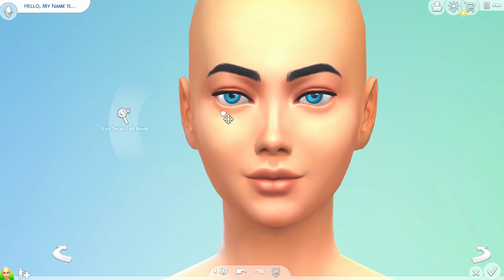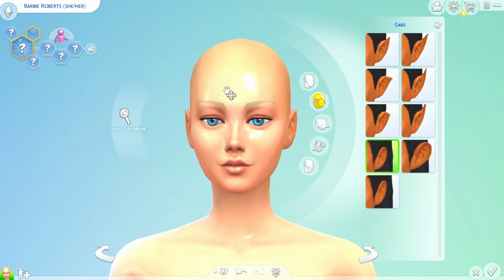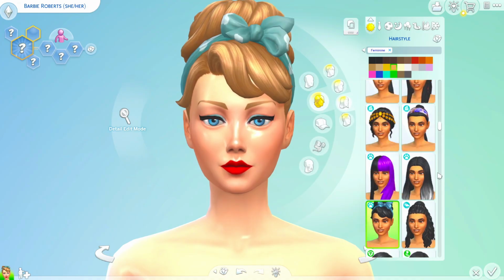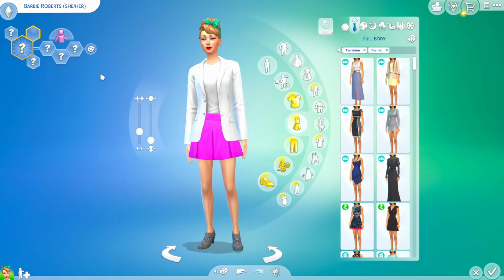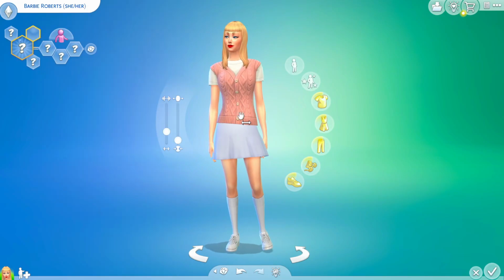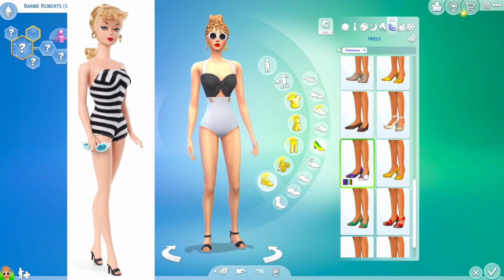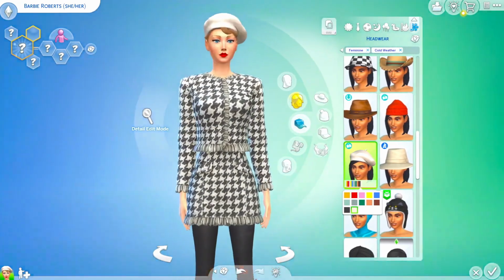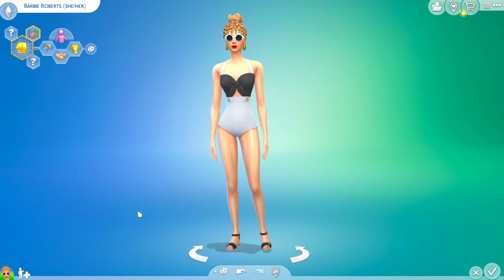Can I Make Barbie in The Sims?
This video is inspired by the body effects that came in the update before Enchanted by Nature that looked like plastic. So of course I had to make a doll and what doll is more Iconic than Barbie herself?